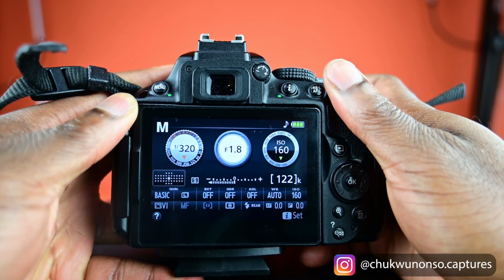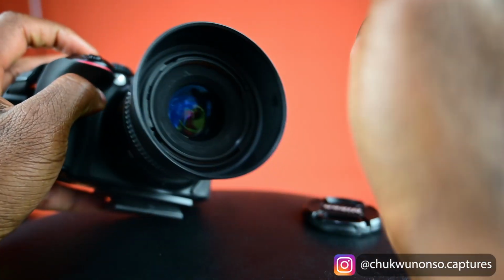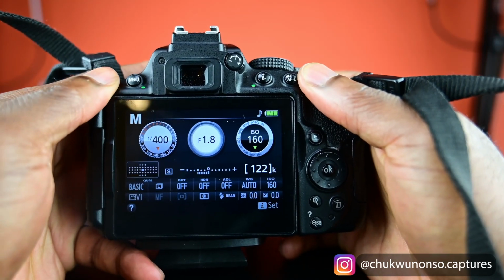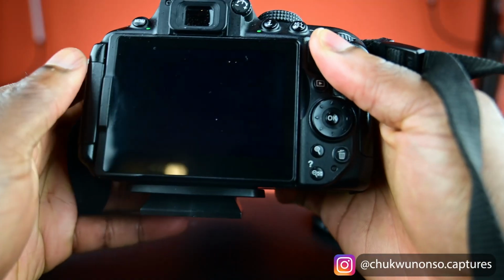How does shutter speed work | Photography tutorial | Capture with Chukwunonso Episode 1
📸 On today's episode of  "Capture with Chukwunonso" you'll find out how shutter speed works!

📸 Dive into the heart of photography with our latest tutorial. Whether you're a beginner or looking to refine your skills, understanding shutter speed is crucial for unlocking the creative potential of your camera. In this comprehensive guide, we break down the mechanics of shutter speed, empowering you to freeze action, create motion blur, and capture the world with precision.

Join us on this visual journey as we demystify the concept of shutter speed, ensuring you have the knowledge and skills to capture every moment with the perfect exposure.

If you have questions or specific photography topics you'd like us to cover in future videos, drop them in the comments below.

Capture time with precision—thank you for being a part of our photography learning community! 🌟📷⏱️

⏰Time stamps:
0:00 Intro
1:00 Explanation the different effects of shutter speed
2:42 Camera demonstration of the camera's shutter mechanism
4:33 Example picture with fast shutter speed
6:31 Example picture with a slow shutter speed
7:02 Outro